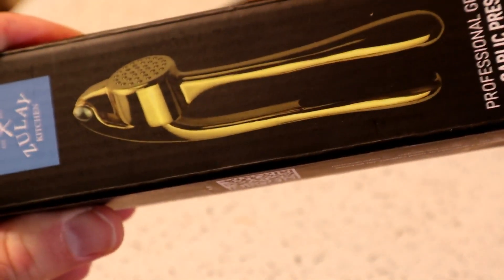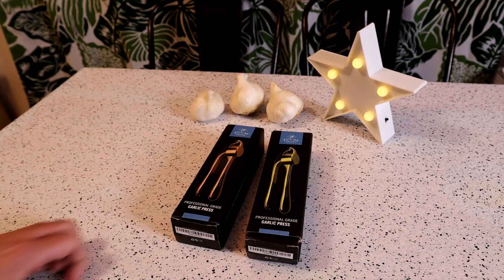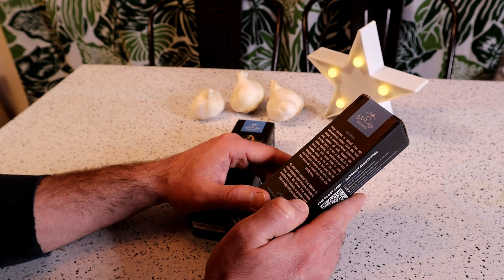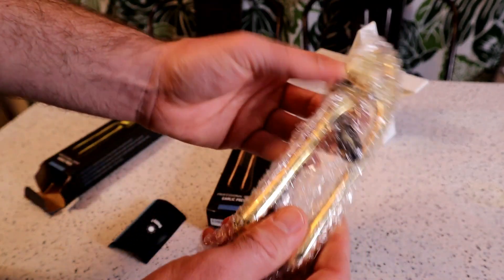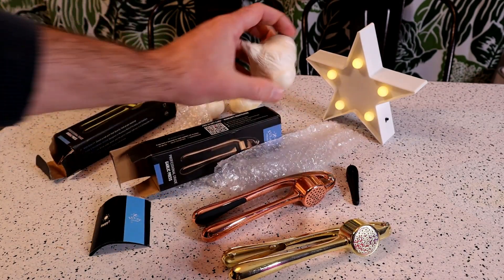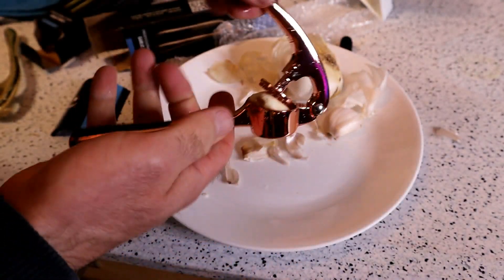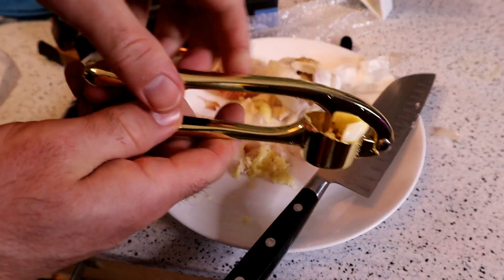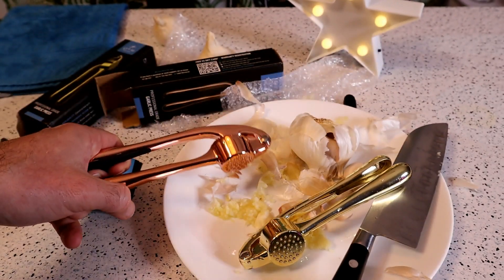Zulay Dual Gold Garlic Press Kitchen Gadget Review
Watch the 9malls review of the Zulay Dual Gold Garlic Press Kitchen Gadget. With the what seems like 1000s of garlic presses on the market are these Zulay Garlic Presses in different colors worth checking out? Watch the hands on garlic clove test to find out.

Purchase TheZulay Kitchen Garlic Press With Soft, Easy To Squeeze Ergonomic Handle On Amazon: